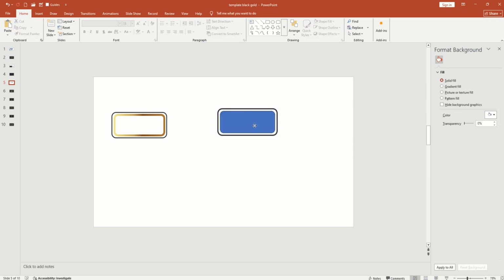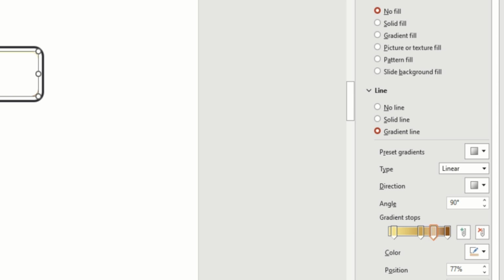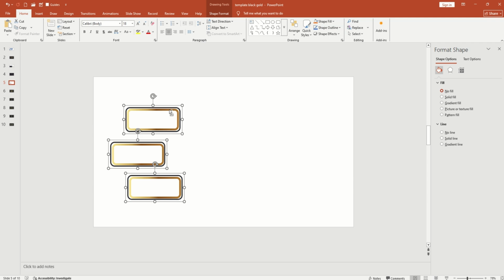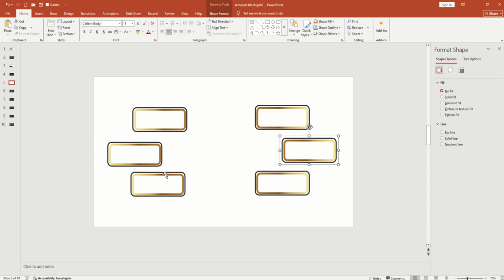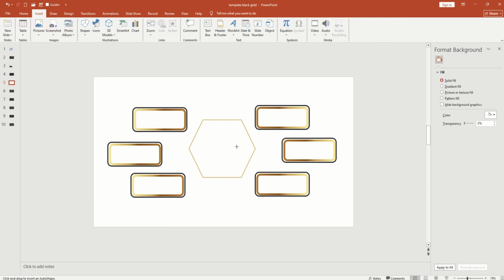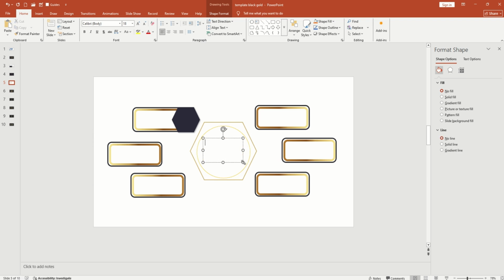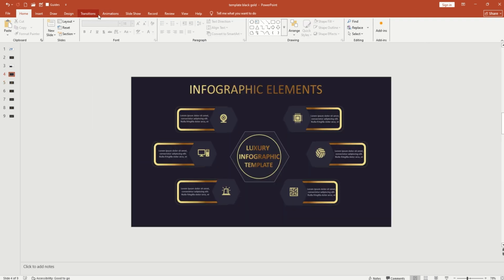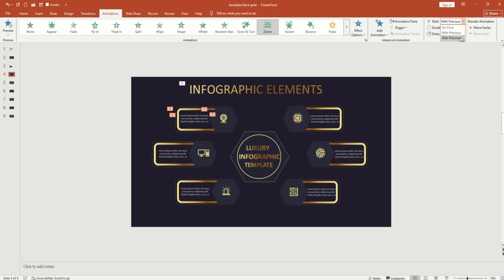Infographic tutorial design full